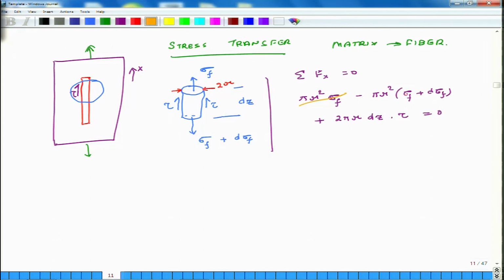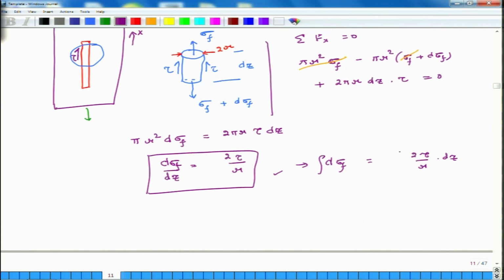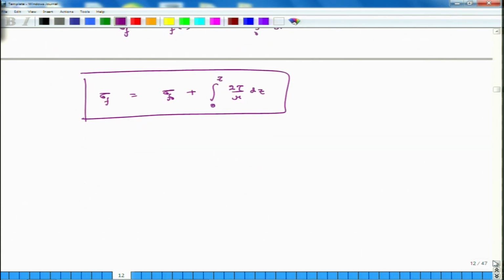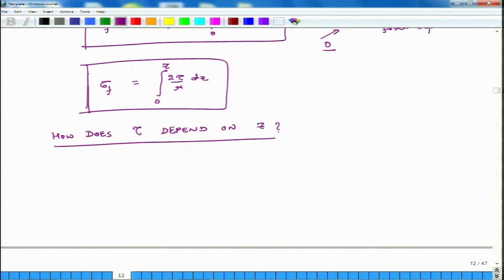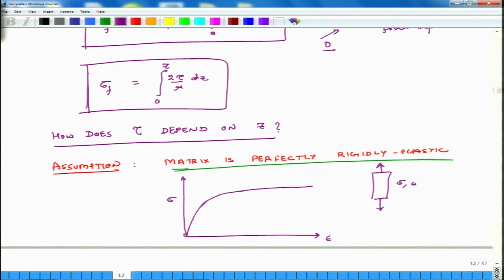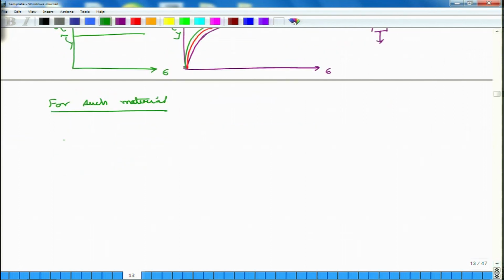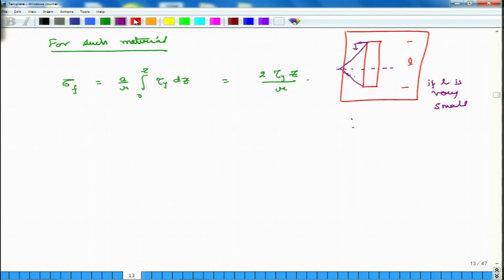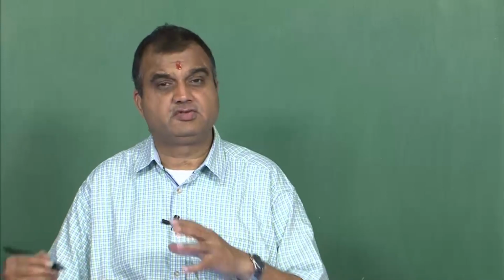noc18-me58 Lec 70-Theories of Stress Transfer (Part-I)